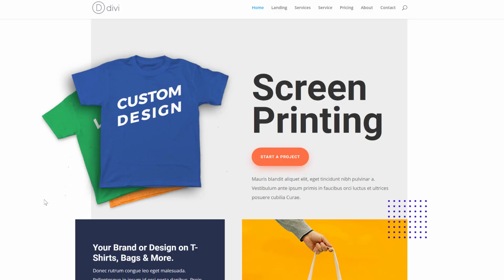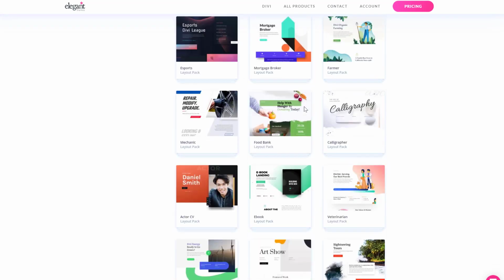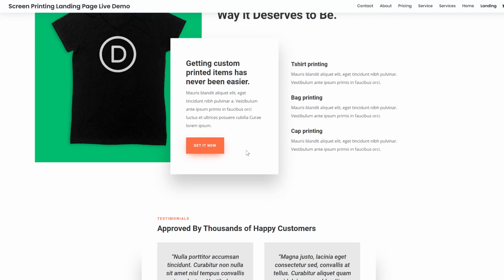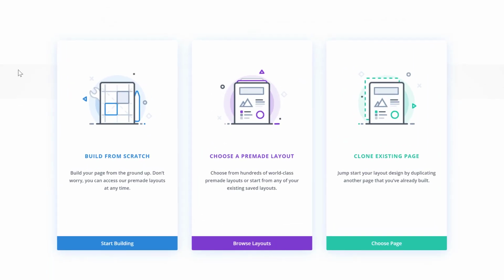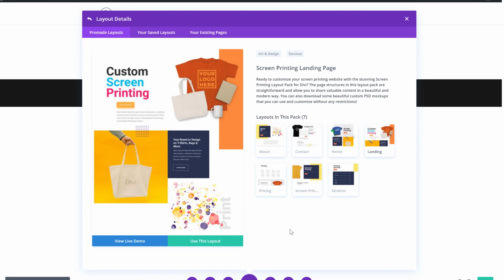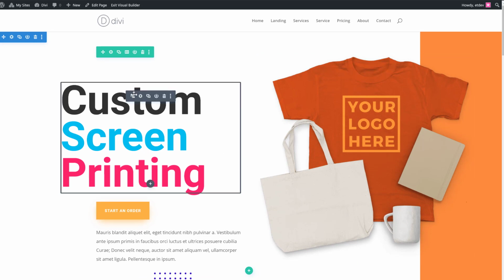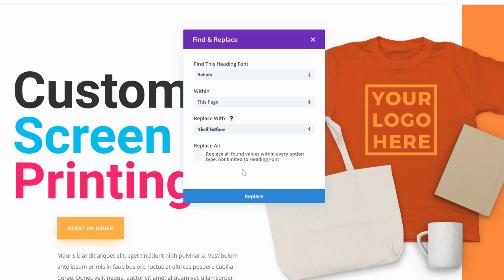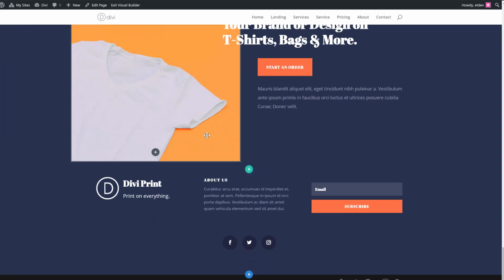Get a FREE Screen Printing Layout Pack for Divi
This time around, Kenny and his team have created an amazing Screen Printing Layout Pack that'll help you get a beautiful and professional website up and running in no time!